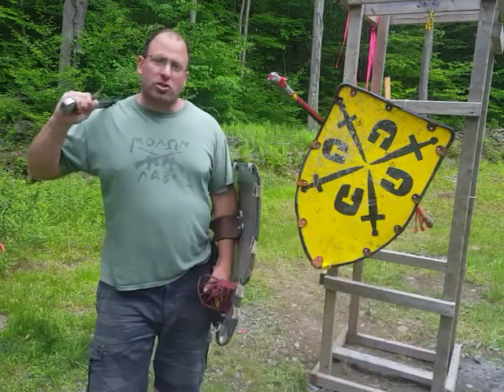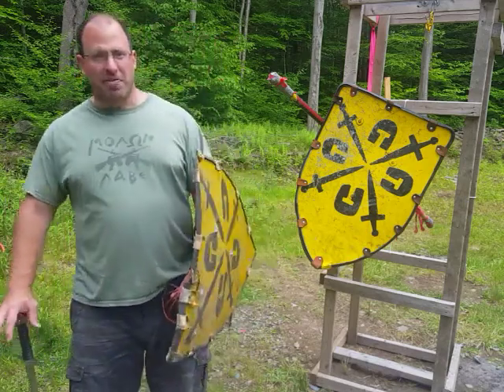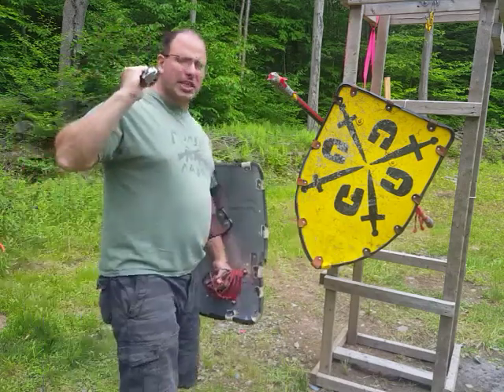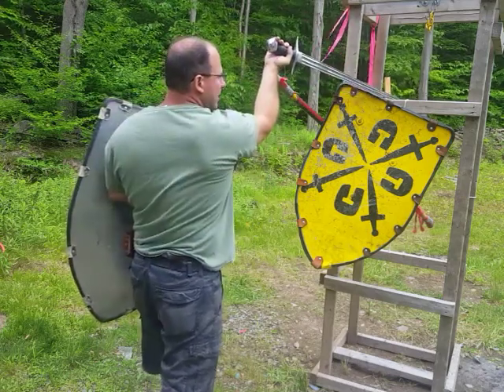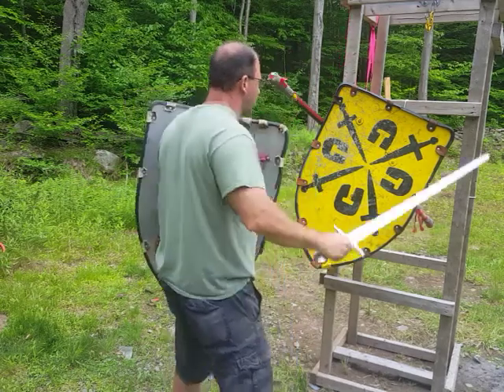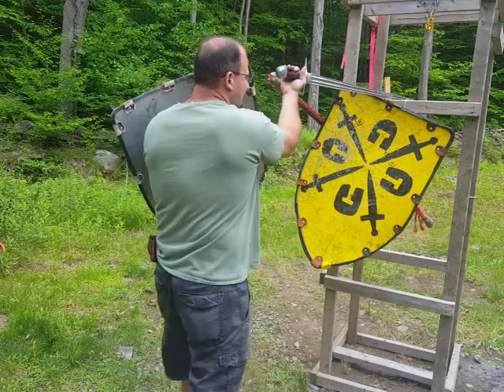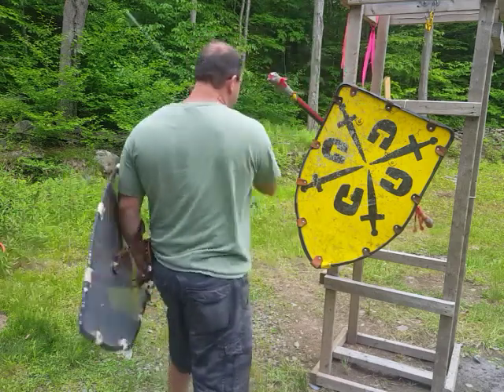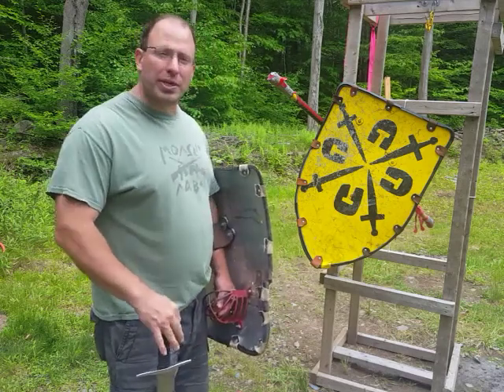Lignitzer's sword and buckler #5 applied to Shield combat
Lignitzer's sword and buckler #5 applied to Shield